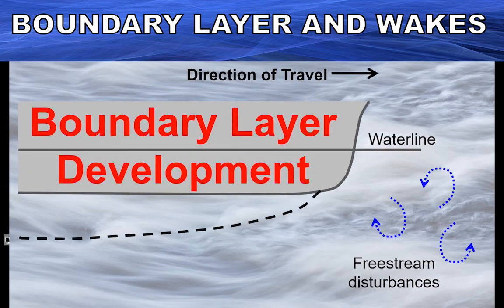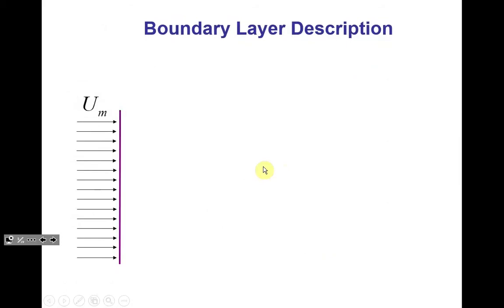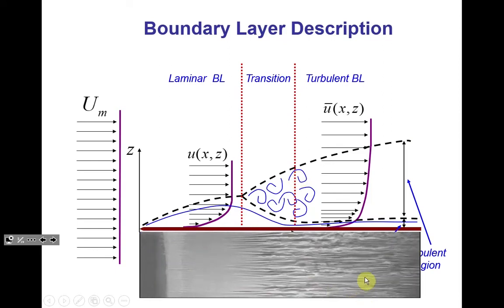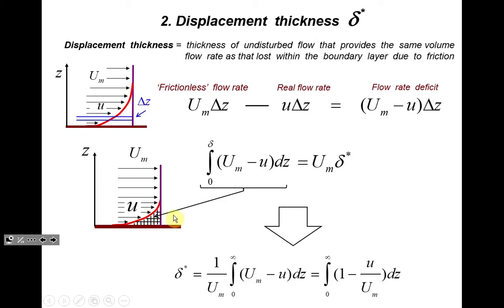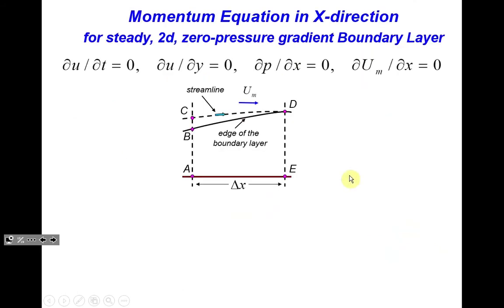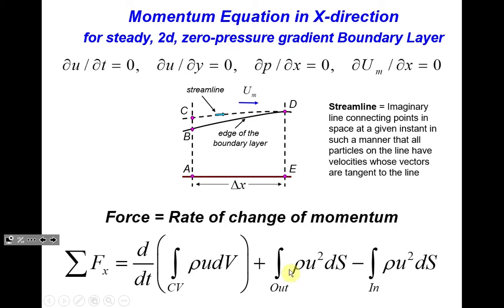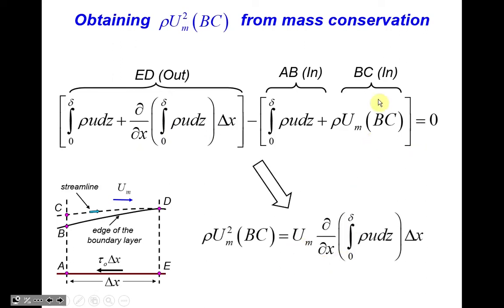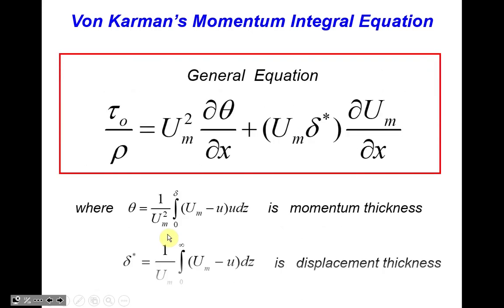Boundary Layers and Wakes Lecture 1: Definition, Description, von Karman Momentum Integral Equation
00:00 Boundary Layer Development
00:04 Boundary layer on the ship hull
00:06 Laminar boundary layer on the ship hull
00:08 Transition region on the ship hull
00:11 Turbulent boundary layer on the ship hull
00:24 Boundary layer module content
00:36 Boundary layer definition
01:37 Two important features of fluid motion
03:29 Prandtl’s boundary-layer concept (1904)
04:13 Boundary Layer Description
08:35 Integral Analysis of the Boundary Layer - Boundary   Layer  Thicknesses
08:54 1. Disturbance thickness
10:13 2. Displacement  thickness
12:33 3. Momentum  thickness
15:02 Control Volume
16:01 Momentum Equation in X-direction for steady, 2d, zero-pressure gradient Boundary Layer
19:10 Forces in x-direction
20:43 Rate of change of x-momentum
23:46 Using mass conservation
24:40 Putting things together…
28:21 Von Karman’s Momentum Integral Equation
29:16 Bonus